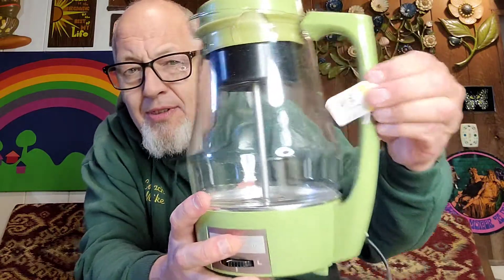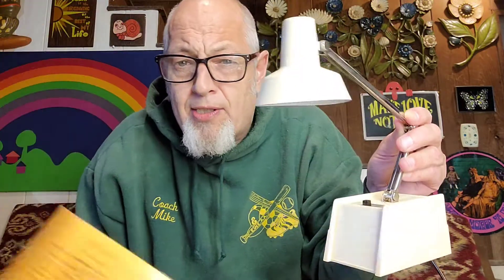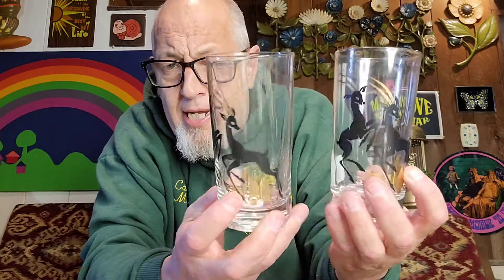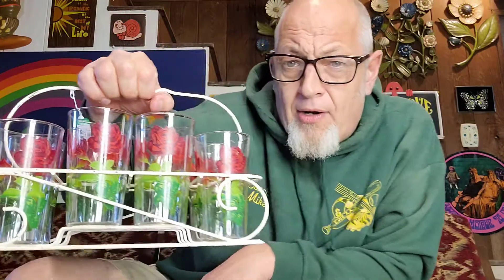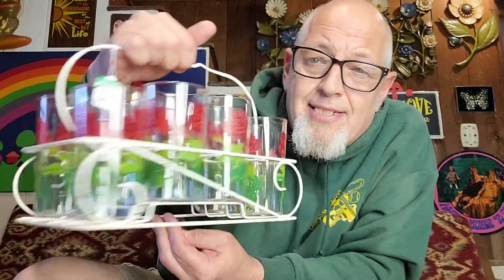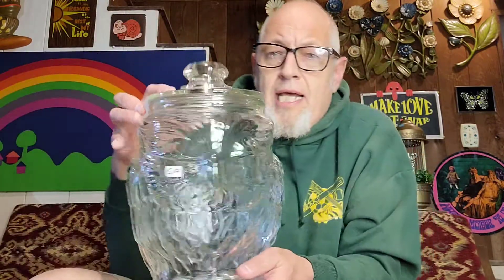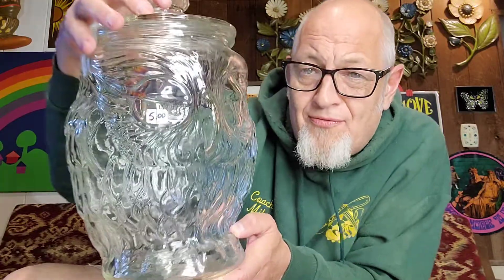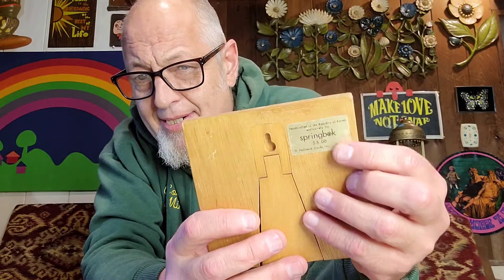Awesome thrift haul with Amazing Owl cookie jars. PLUS free vintage givaway!!!! episode #70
This is an amazing thrift store haul from Maryland thrift stores. A beautiful olive green Pricter Silex percolator, a awesome late 1970s adjustable desk lamp
 Some beautiful 1960s mid century modern gazelle glasses, A beautiful set of 1960s mcm painted rose glasses with holder, and two fantastic Owl cookie jar. One by otagari and a larger unidentified clear glass cookoe jar. Also we give away free stuff. Very nice haul.